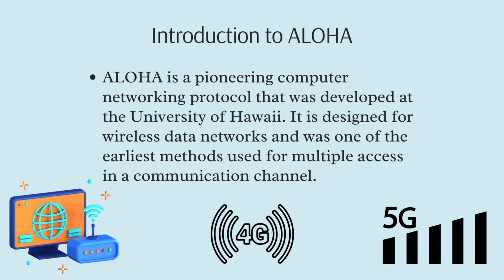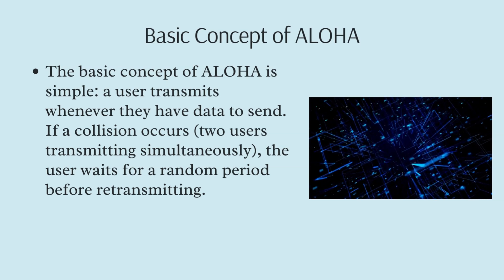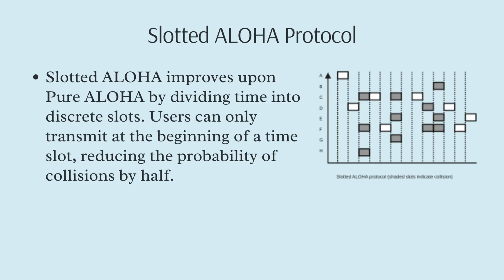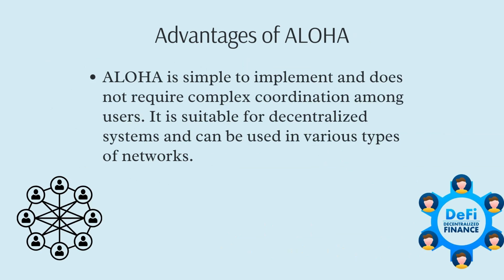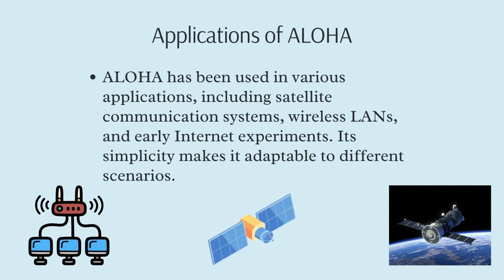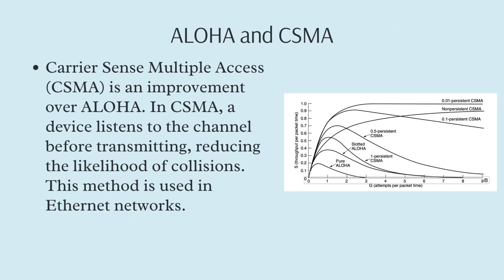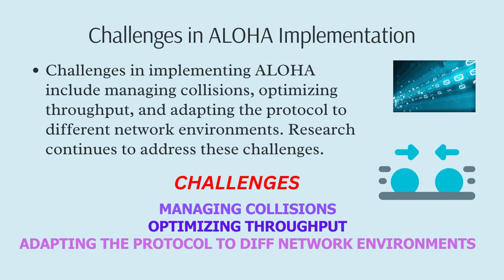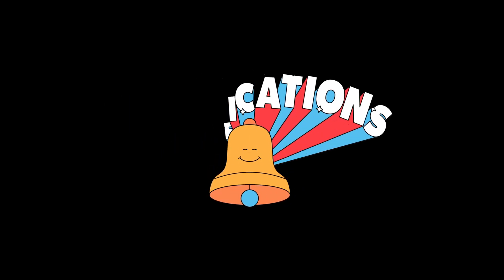ALOHA Protocols EXPLAINED in 10 MINS, Slotted ALOHA, Pure ALOHA, Collision, Exam Preparation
Welcome to Knowledgecatch! In this video, we dive into the fascinating world of the ALOHA Protocol, a groundbreaking innovation that revolutionized wireless communication. Developed in the early 1970s by Norman Abramson and his colleagues at the University of Hawaii, the ALOHA Protocol laid the foundation for modern networking technologies.

We'll cover:

The history and development of the ALOHA Protocol
How the ALOHA Protocol works
The differences between Pure ALOHA and Slotted ALOHA
The advantages and disadvantages of the protocol
Applications and improvements over the years

If you're passionate about technology and want to understand the roots of wireless communication, this video is for you!

"Data and Computer Communications" by William Stallings

"Computer Networking: A Top-Down Approach" by James Kurose and Keith Ross

"Wireless Communications & Networks" by William Stallings

"Data Communications and Networking" by Behrouz A. Forouzan